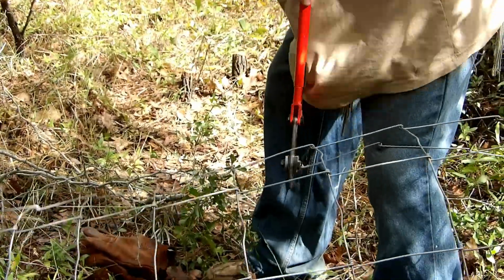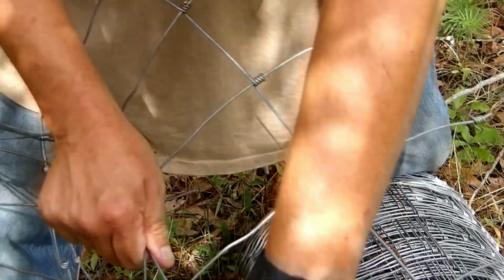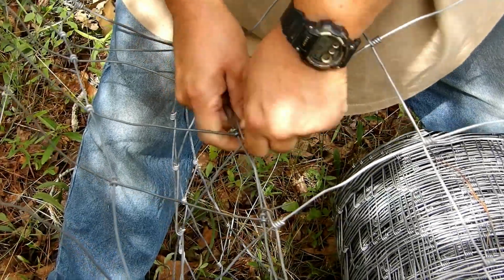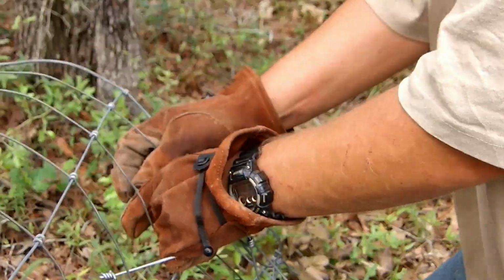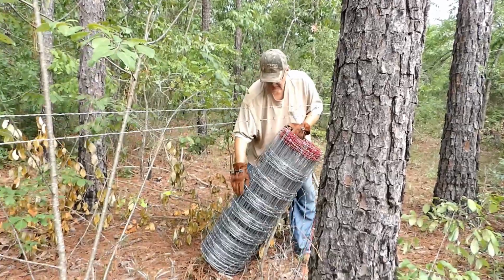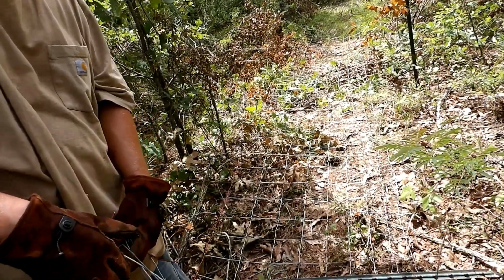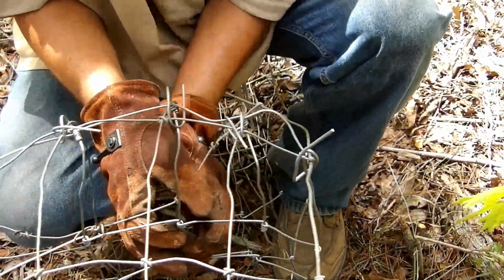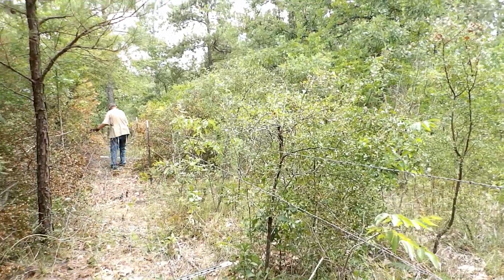How to mend field fence.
In this video Daniel shows his fence mending technique, a money saver on the farm., if you are on a homestead or on a  farm this is a must see.